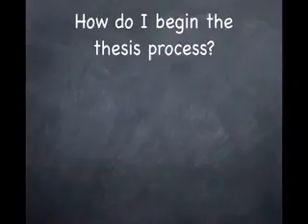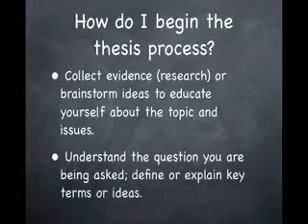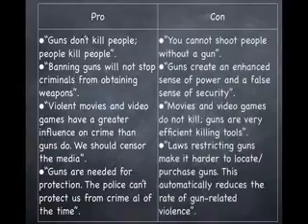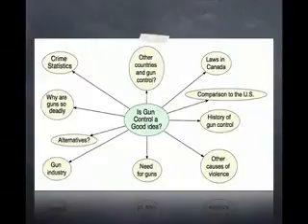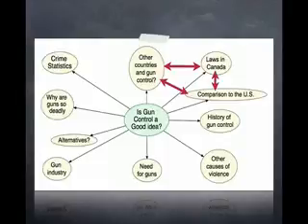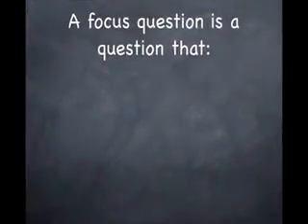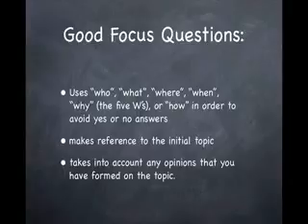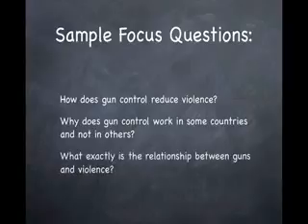CDCIWest 001 Thesis Generation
Tips and techniques for generating thesis statements for essay writing